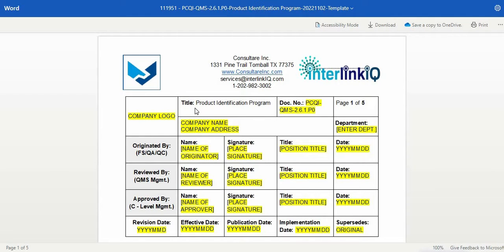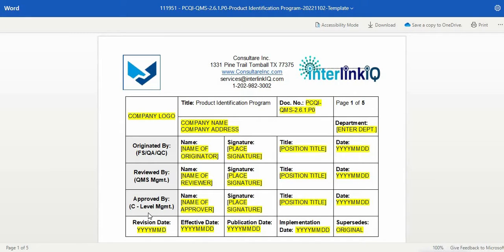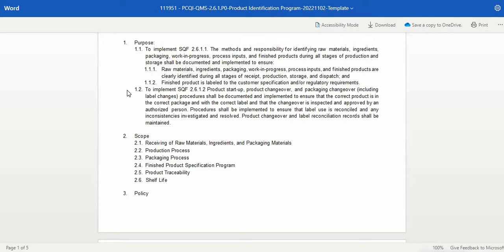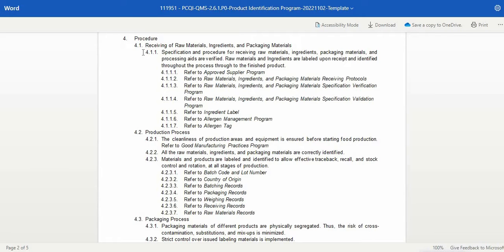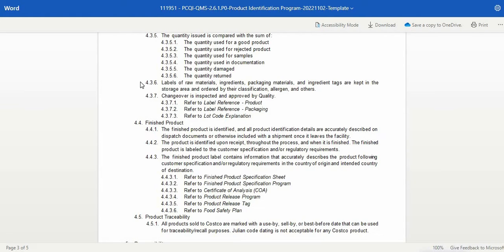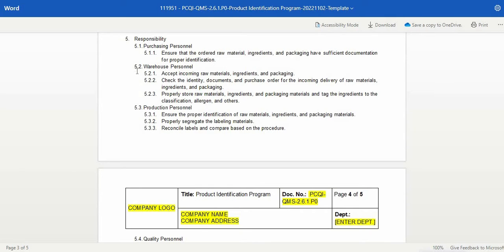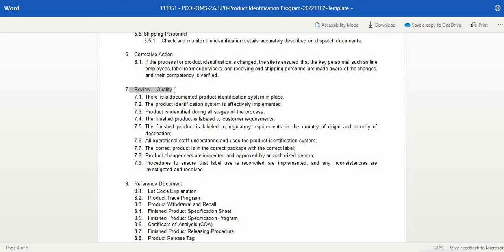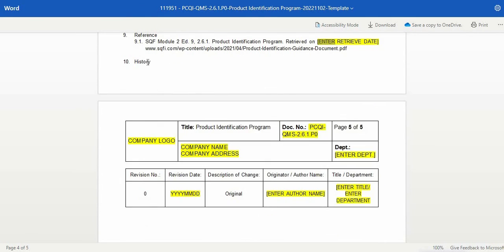InterlinkIQ.com - SQF Module 2 - 2.6.1 P0 - Product Identification Program Document Review 20221114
Purpose:
To implement SQF 2.6.1.1. The methods and responsibility for identifying raw materials, ingredients, packaging, work-in-progress, process inputs, and finished products during all stages of production and storage shall be documented and implemented to ensure:
Raw materials, ingredients, packaging, work-in-progress, process inputs, and finished products are clearly identified during all stages of receipt, production, storage, and dispatch; and
Finished product is labeled to the customer specification and/or regulatory requirements.
To implement SQF 2.6.1.2 Product start-up, product changeover, and packaging changeover (including label changes) procedures shall be documented and implemented to ensure that the correct product is in the correct package and with the correct label and that the changeover is inspected and approved by an authorized person. Procedures shall be implemented to ensure that label use is reconciled and any inconsistencies investigated and resolved. Product changeover and label reconciliation records shall be maintained.